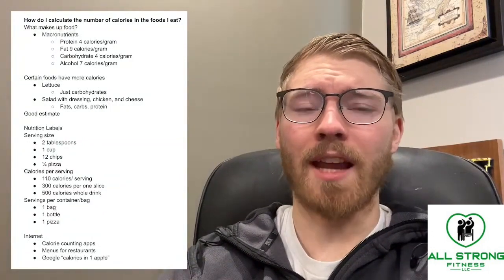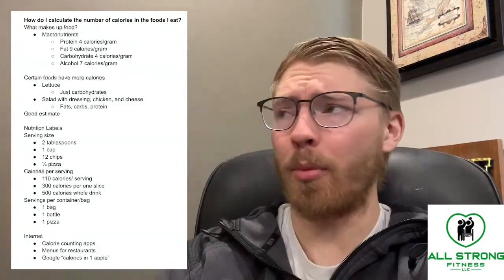Crack the Code: How to Calculate Calories in Foods You Eat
Do you struggle with calculating calories and understanding nutrition labels? In this video, we'll teach you how to crack the code and calculate calories like a pro. You'll learn how to read nutrition labels, estimate portion sizes, and calculate your daily calorie needs. We'll also cover the importance of macronutrients and how to balance your diet for optimal health. Whether you're a beginner or an experienced dieter, this video has everything you need to succeed.

Our Programs

Equipment Recommendations:

Leg Resistance Bands:

Colored Balance and Agility Dots:

Balance Hurdles and Cones:

Adjustable Weight Bench:

Foam Roller:

Medicine Ball:

Cardio Stepper

Walker for Seniors:

Yoga Mat

Workout Sliders

Stability Ball:

Calf Stretch Slantboard Board:

Massage Ball:

5 Lb. Light Dumbbells:

Resistance Bands Without Handles:

Resistance Bands With Handles:

Balance Pad:

Hypervolt Massage Gun:

Adjustable Dumbbells: